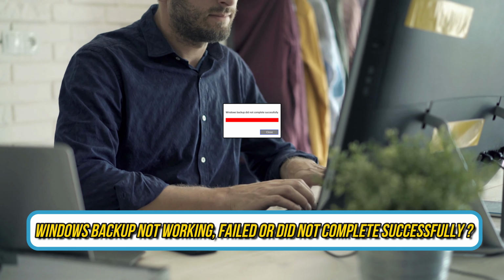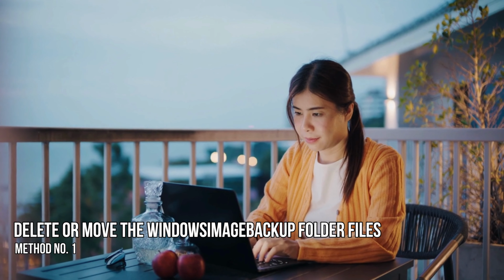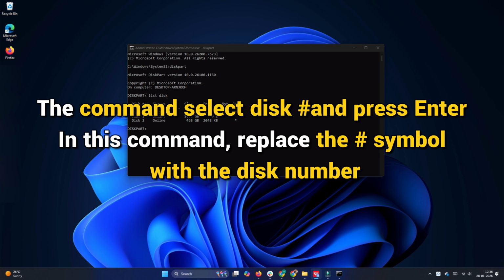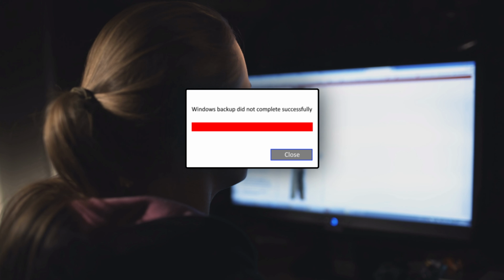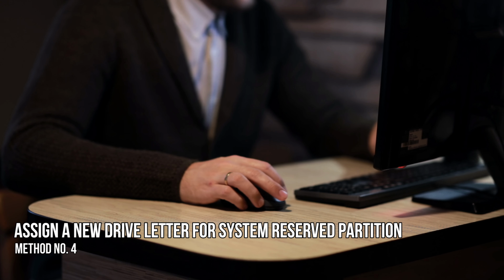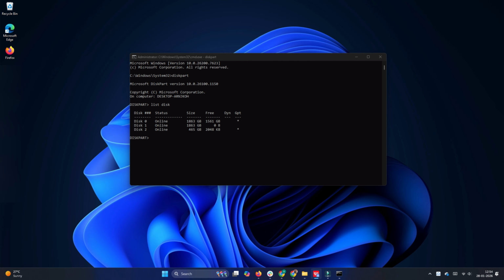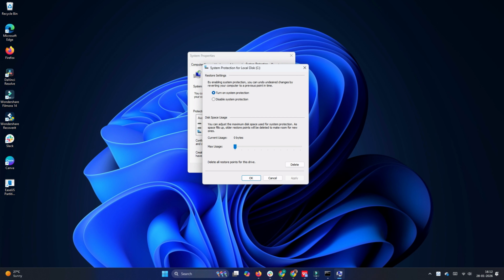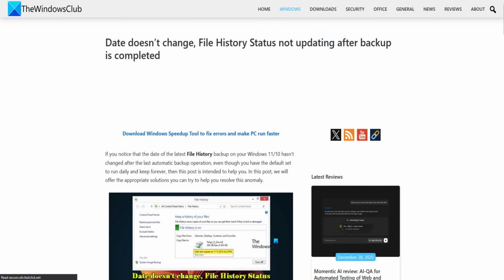Windows backup not working, failed or did not complete successfully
Being a Windows user, you definitely know how important creating a backup is. By using the Windows Backup and Restore feature, you can backup all the system files and create a system restore point.

These backup files are useful in case of data corruption, disk failure, and malware infection. Sometimes, due to an error, Windows fails to create a backup. This video lists the possible solutions for Windows backup not working or failed.

00:00 Intro
00:39 Delete or move the WindowsImageBackup folder files
01:01 Delete Recovery Partition and EFI System Partition
01:51 Check the disk for errors and bad sectors
02:41 Assign a new drive letter for System Reserved Partition and set it active
03:39 Disable System Protection and delete the previously created system restore points
04:02  Recreate a new partition
04:20 Update Windows File History

command : diskpart

list disk

chkdsk /r X:

“diskpart”

“list disk”

 “select disk #”

” list volume”

 “ select volume #”